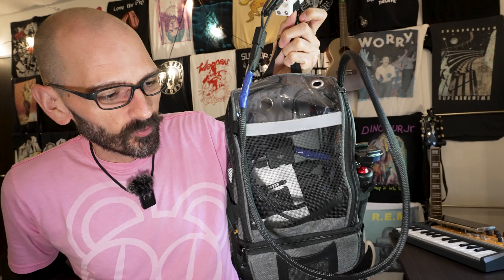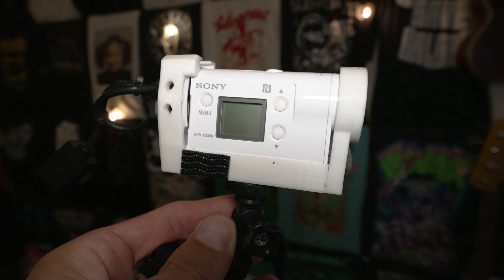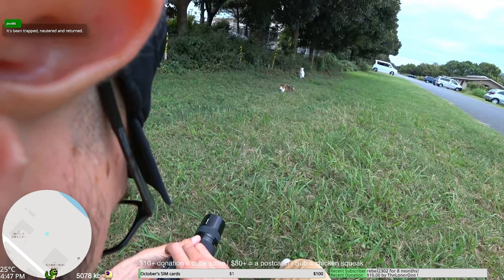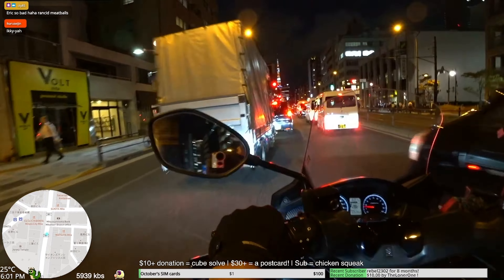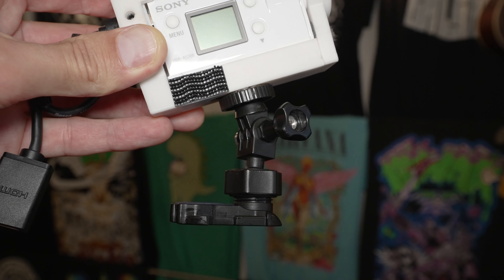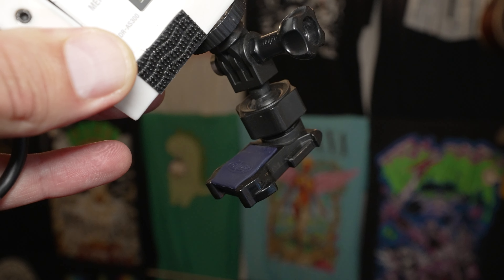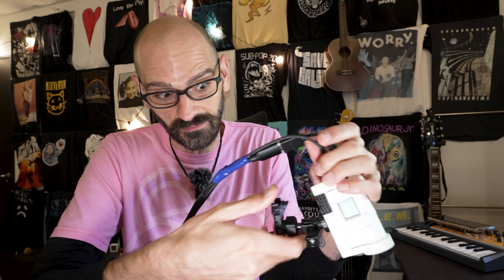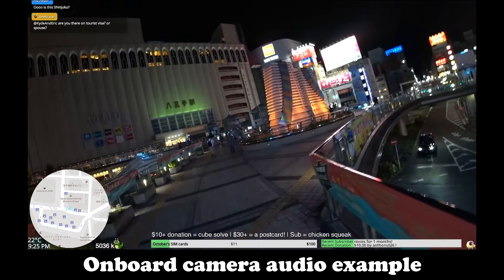our IRL streaming hardware | 2023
here's how i use belabox to livestream walking/photography/motorbike streams. catch me live

here's a list of things
Camera: Sony as-300
Case: IRLTools
Mic System: DJI Wireless Mic System
LAV Mic: AGPTEK Pin Lav Microphone
Backpack: BAGSFY Portable Oxygen Concentrators Backpack
Encoder: Belabox Bee
Modem: SH-52b
Batteries: Anker 26800 & Powercore III 5K
Arm Mount: TEKCAM Wrist Strap